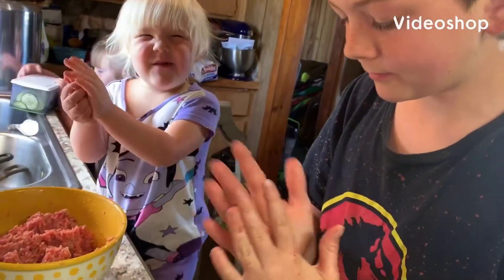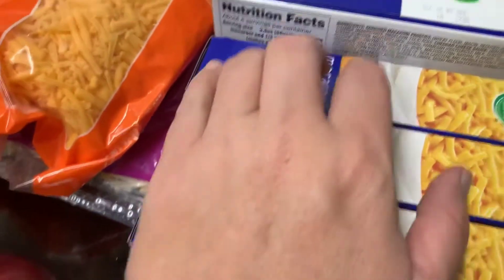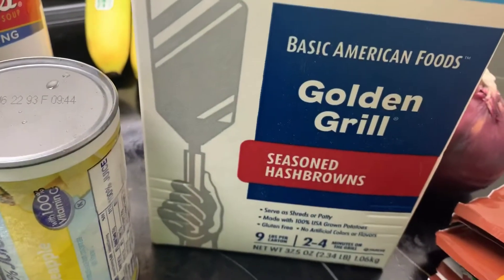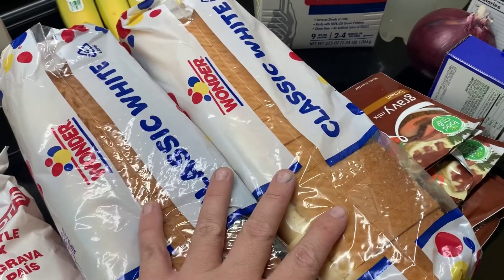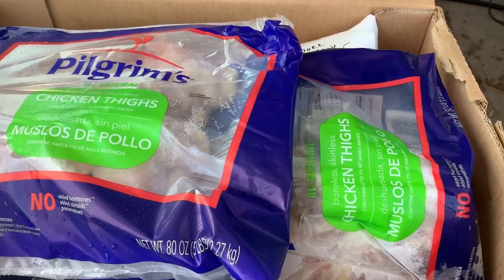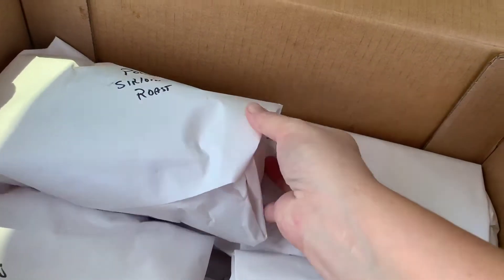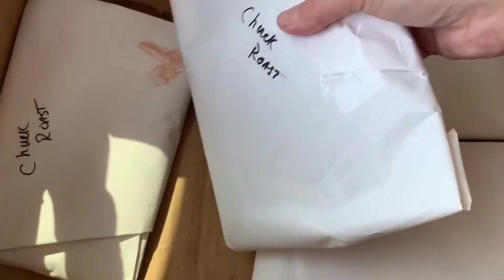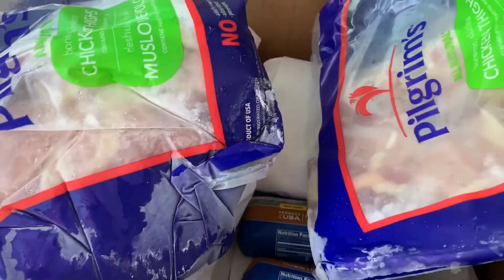Are Meat Packs Worth It?!